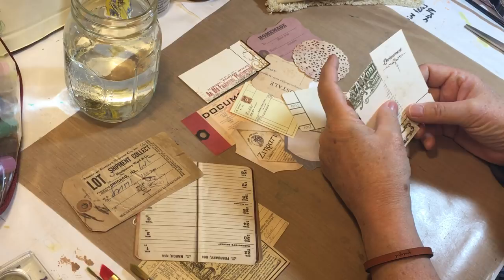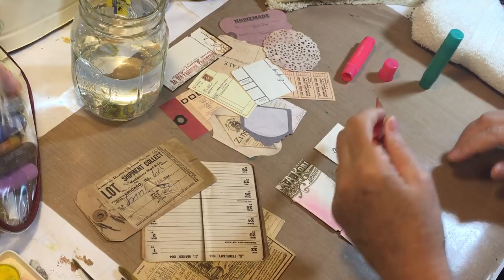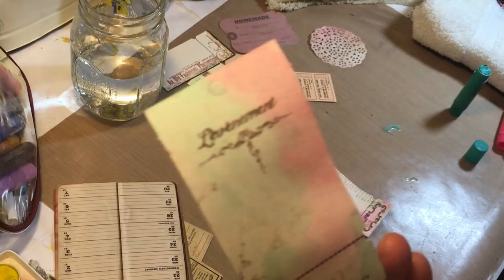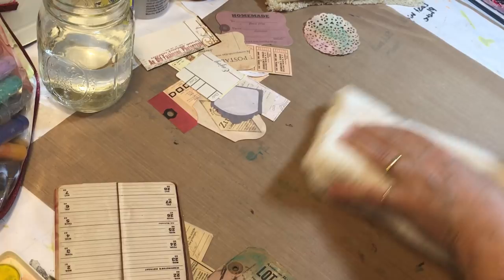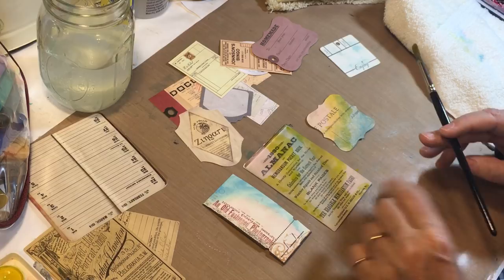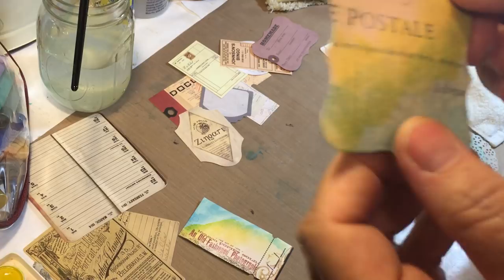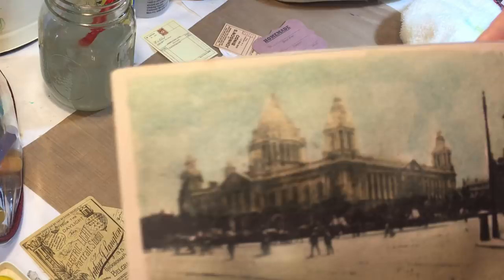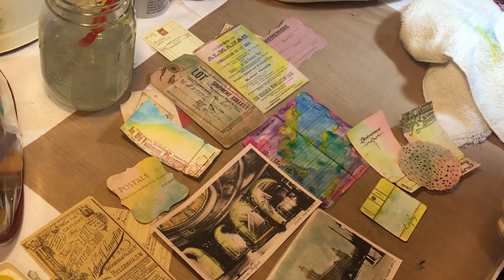Tutorial - Colorizing Vintage Ephemera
Once again I've been inspired by Shannon Green!  She has a video on using Posca pens to color vintage neutral ephemera.  I don't have Posca pens...so, check out my take with Gelatos and watercolors.  I love this!  And played all afternoon, so more to show and tell later!